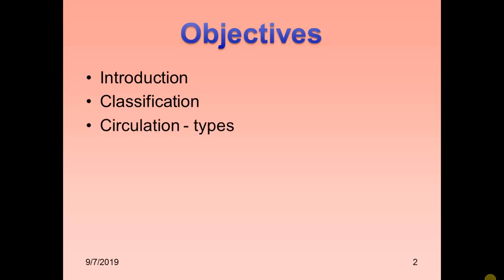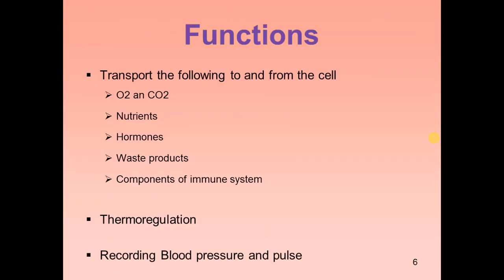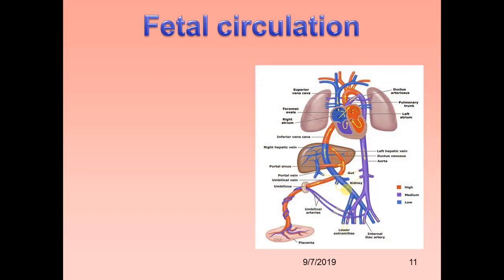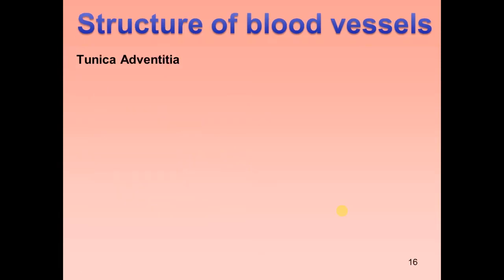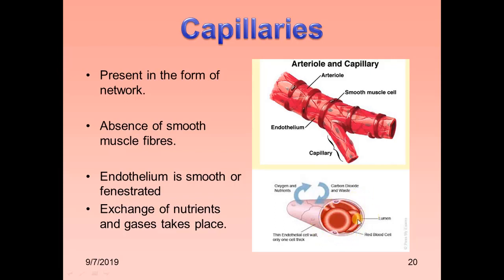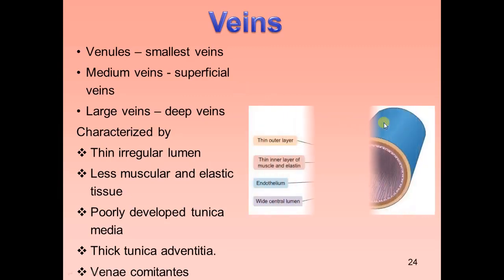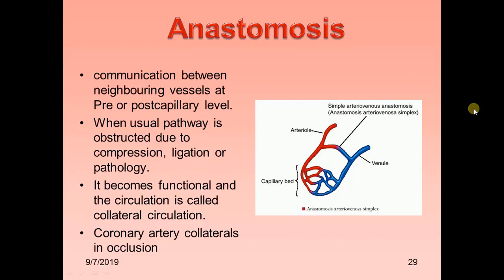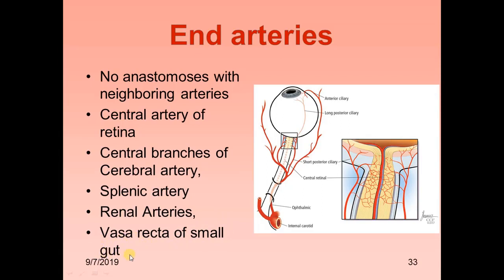NEXT MEDICO 2022 - MBBS - Human Anatomy Circulatory system (Lecture - 6)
Descriptions :
Objectives
1. Introduction
2. Classification
3. Circulation - types
4. Structure of blood vessel
5. Features of Arteries, veins and capillaries
6. Sinusoids - Characters and function
7. Anastomosis - Definition & Types
8. Applied anatomy
Duration : 00:47:50